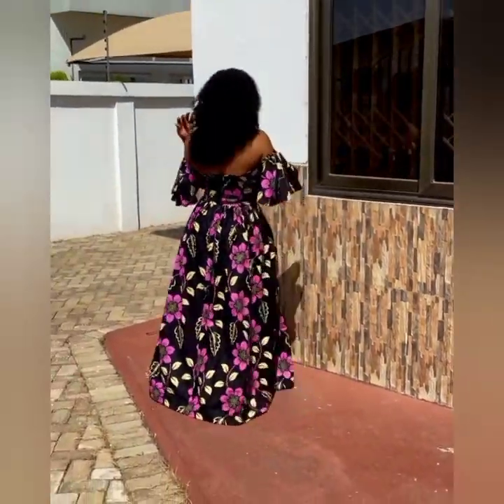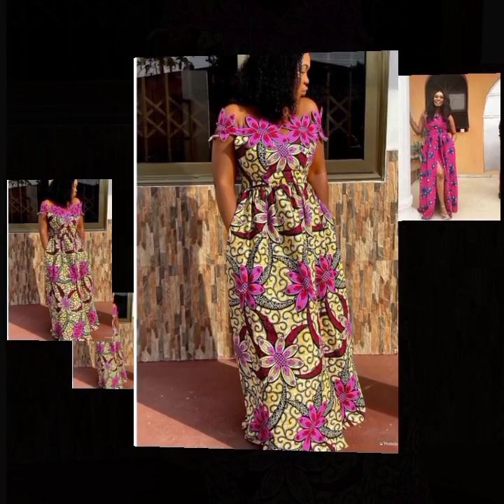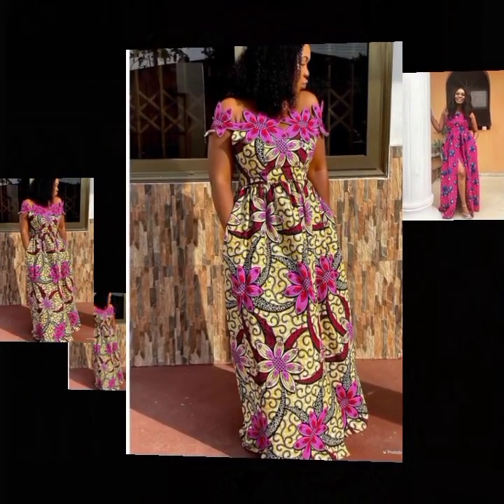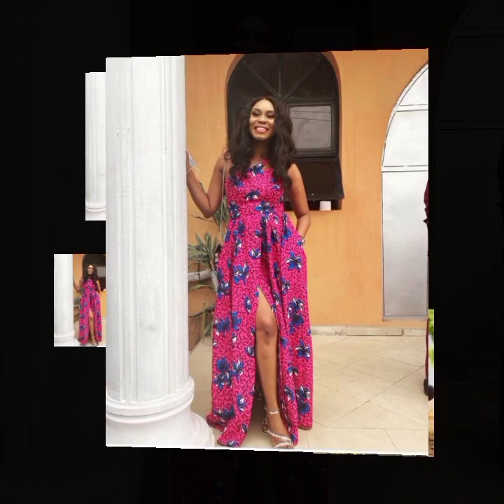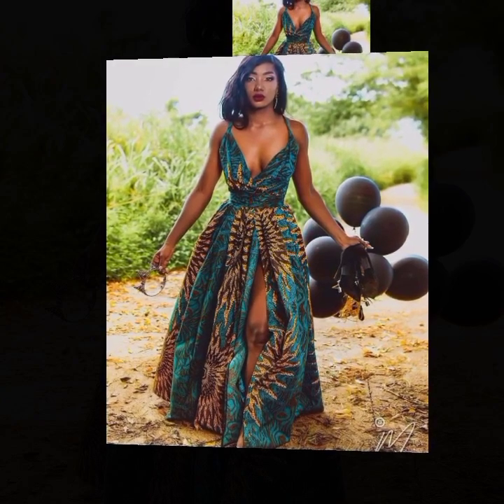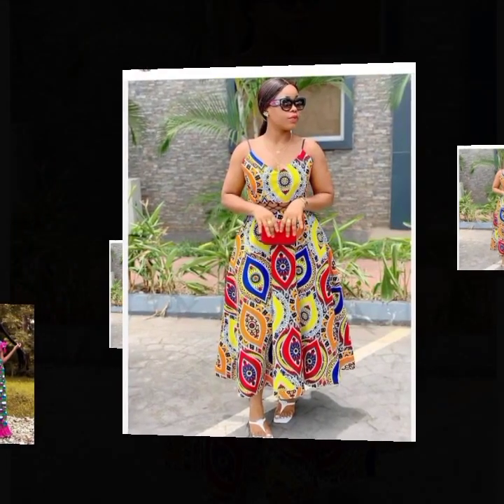2021 LATEST AFRICAN FASHION STYLES | ANKARA MAXI DRESSES | ASOEBI STYLES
2021 LATEST AFRICAN FASHION STYLES | ANKARA MAXI DRESSES | ASOEBI STYLES | AFRICAN FASHION STYLES

2021 LATEST AFRICAN FASHION STYLES | ANKARA MAXI DRESSES | ASOEBI STYLES | AFRICAN FASHION STYLES

2021 LATEST AFRICAN FASHION STYLES | ANKARA MAXI DRESSES | ASOEBI STYLES | AFRICAN FASHION STYLES

2021 LATEST AFRICAN FASHION STYLES | ANKARA MAXI DRESSES | ASOEBI STYLES | AFRICAN FASHION STYLES

2021 LATEST AFRICAN FASHION STYLES | ANKARA MAXI DRESSES | ASOEBI STYLES | AFRICAN FASHION STYLES